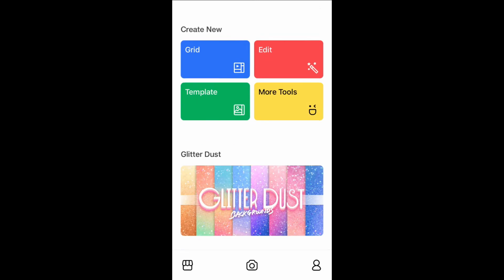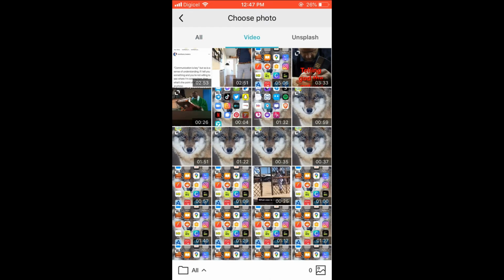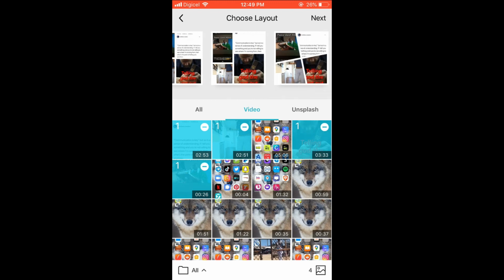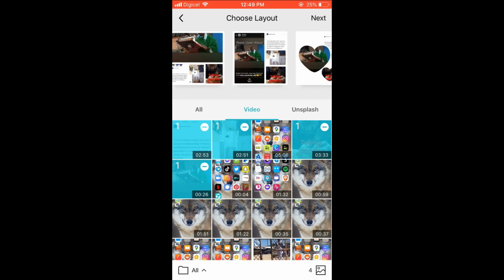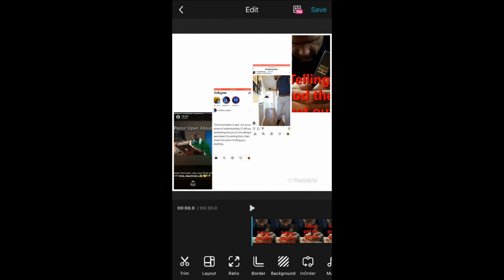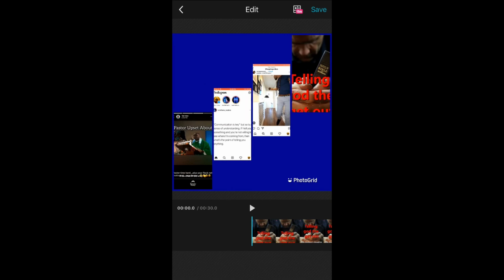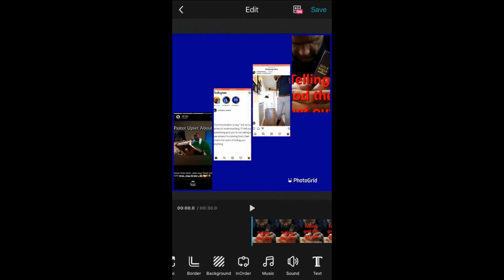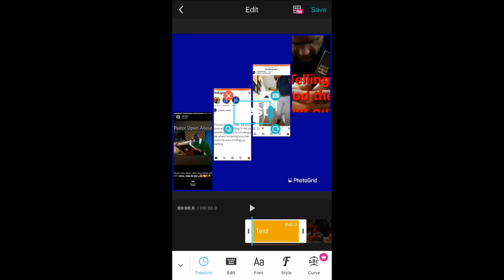how to make a video collage on instagram story,how to make a video collage on insta story